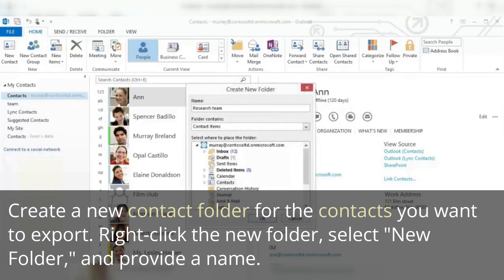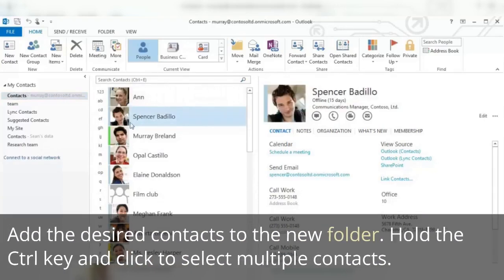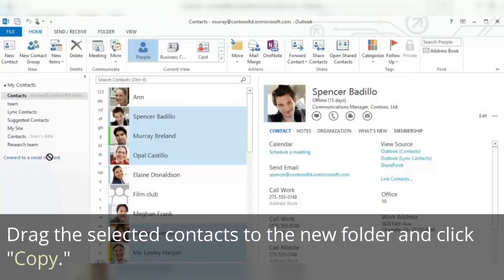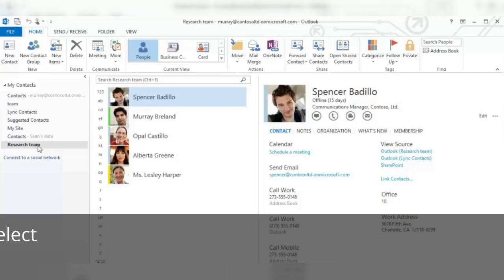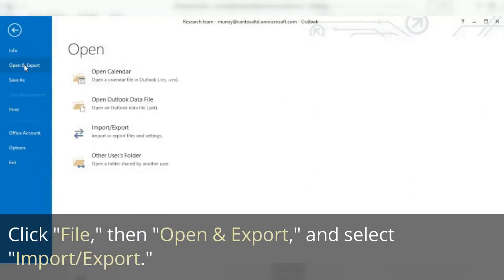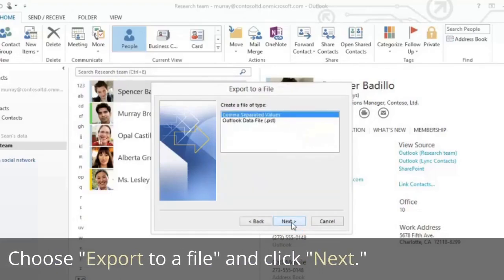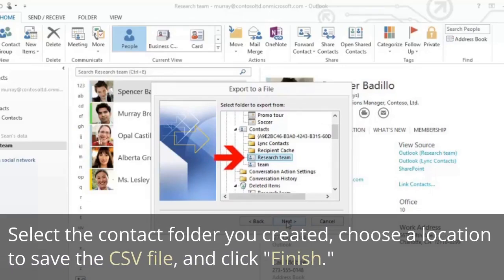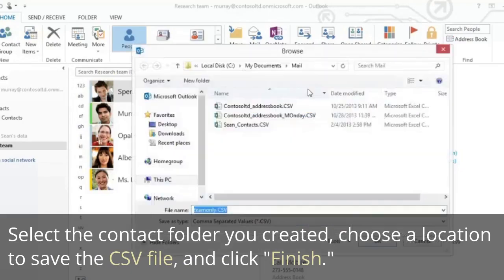How to Export Contacts from Outlook to CSV or Excel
Easy Guide: How to Export Contacts from Outlook to CSV or Excel 📇📂

How to Export Outlook Contacts to Excel:

Learn how to effortlessly export your Outlook contacts to CSV or Excel with this step-by-step tutorial! 🚀

Follow these simple instructions to create a new contact folder, add desired contacts, and save them as a CSV file.

📑💻 Don't miss out on this efficient way to manage your contacts!